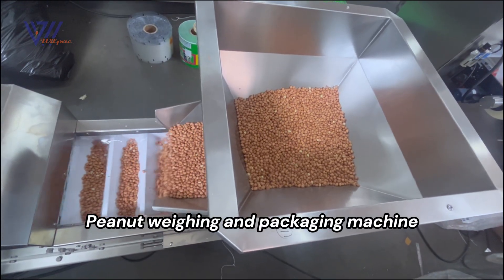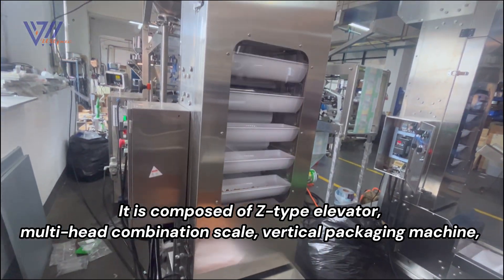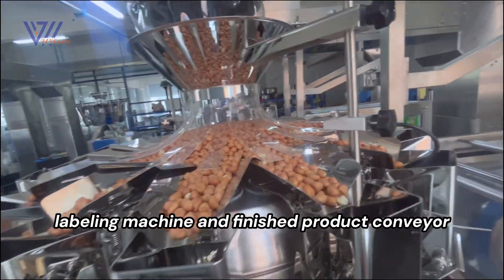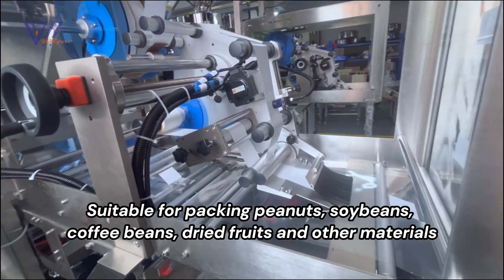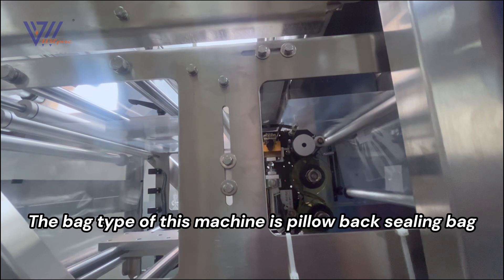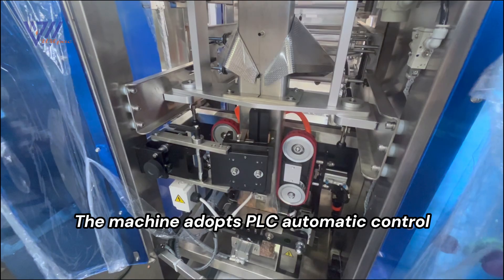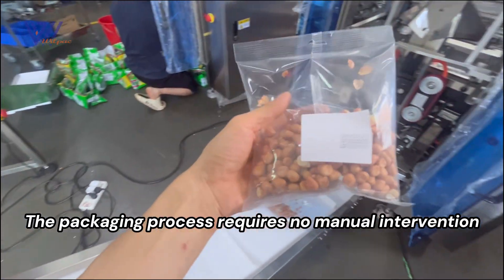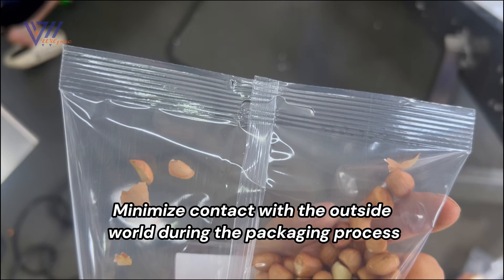Automatic Granule Weighting and Packing Machine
Wilpac Packing Machine

Applicable Bag Type: pillow bag, gusset bag,
seal type bag, triangle bag.
Applicable Film Material: a variety of laminatedfilms,
single layer PE film.
Film thickness range0.03~0.15mm.